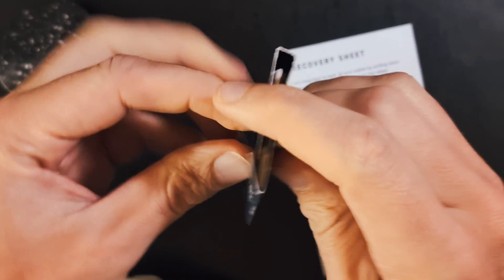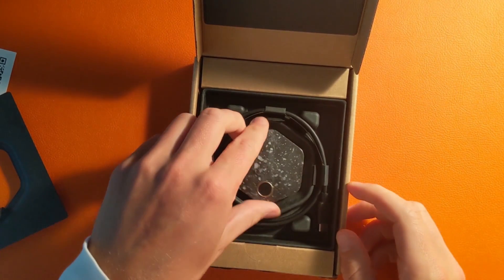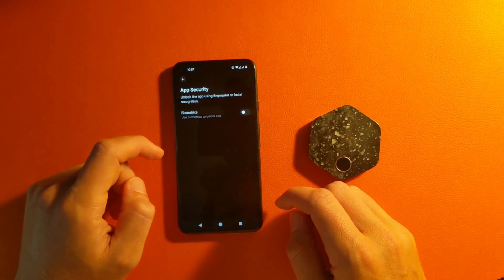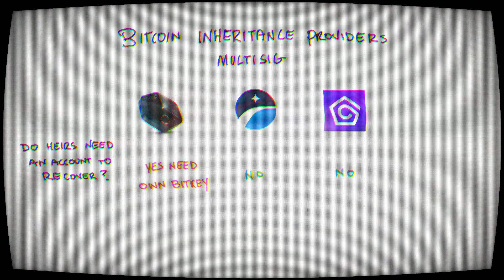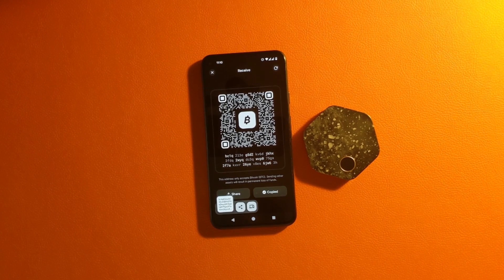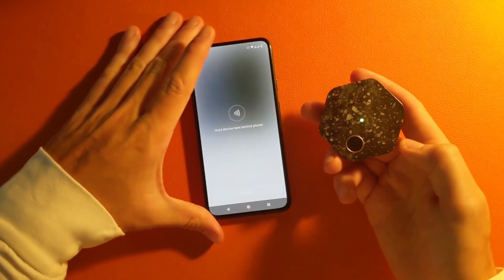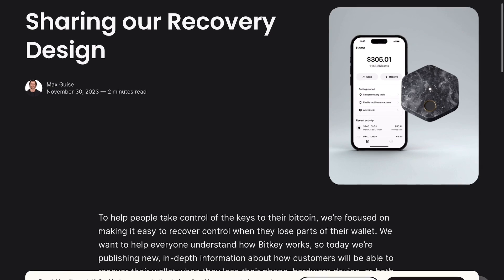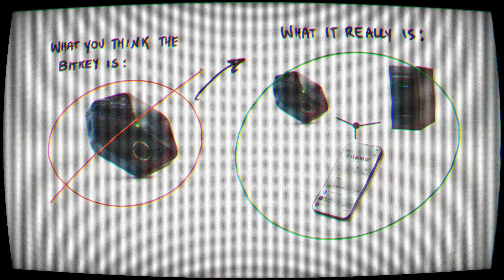Bitkey Setup & Review - The Truth Behind the "Bitcoin Wallet"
0:00 Intro
0:30 What is the Bitkey
1:38 Unboxing
2:00 Setup
3:03 Security settings
3:30 Emergency kit
3:50 Display Settings
4:22 Inheritance & recovery contact
6:32 Receiving bitcoin
7:33 Sending bitcoin
9:15 Do I recommend the Bitkey?
10:35 Privacy risks
11:20 Conclusion